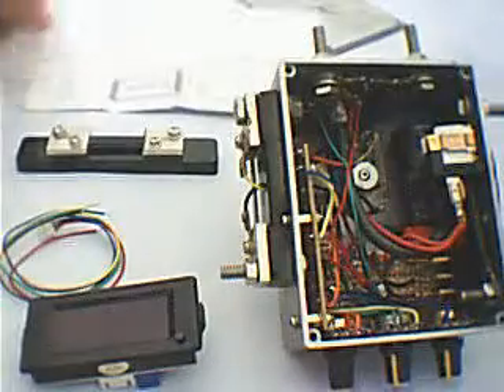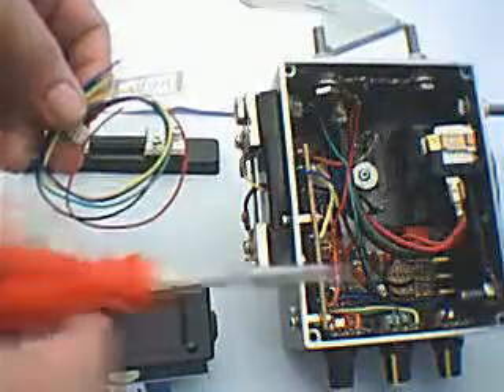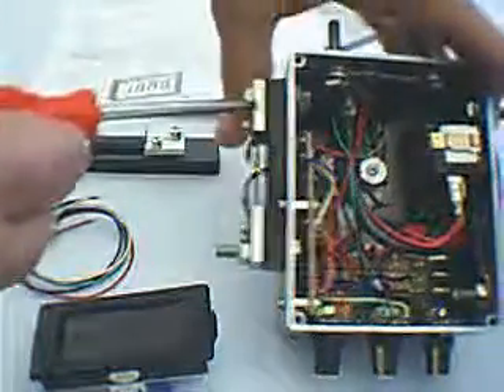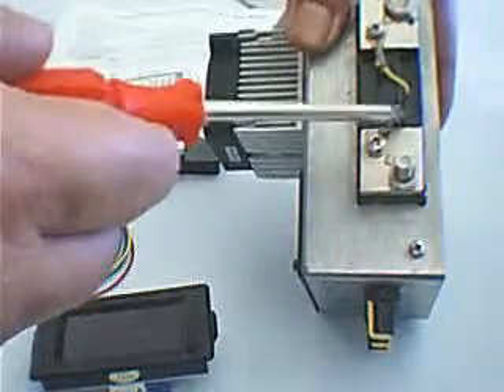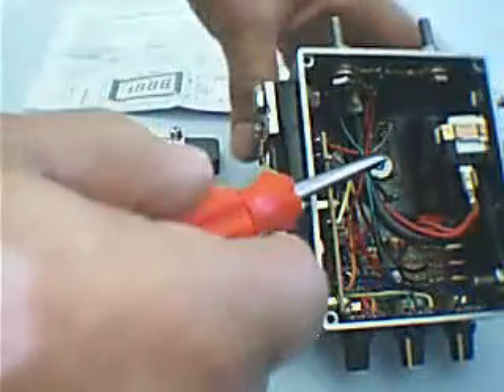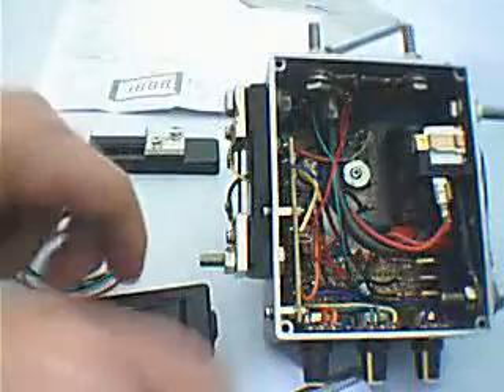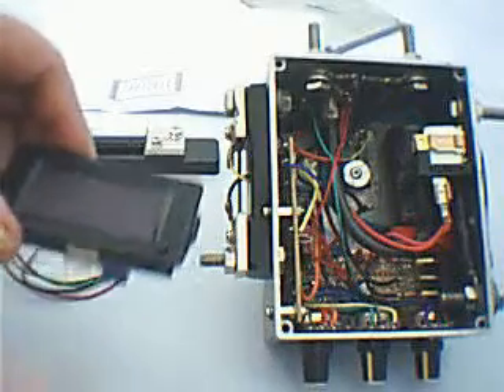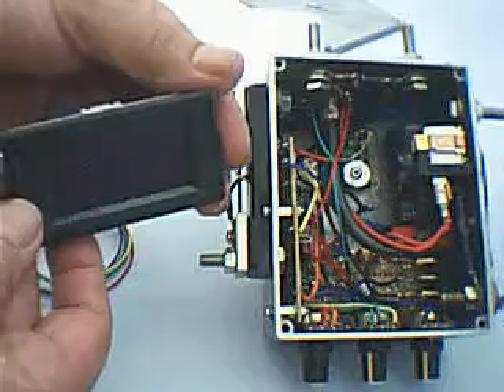amp meter hook up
part number GDD5135A
sorry about the sound my camera broke so im using a desktop cam